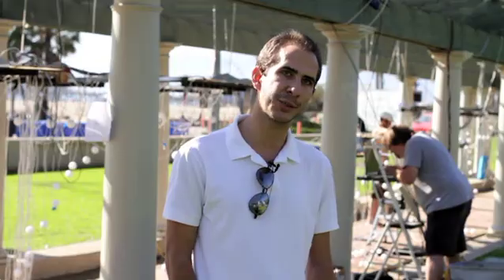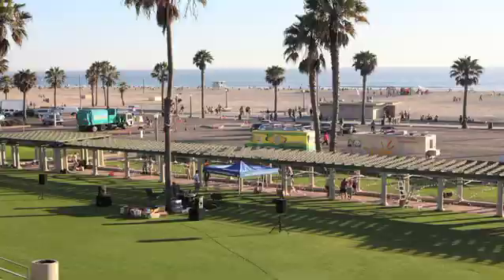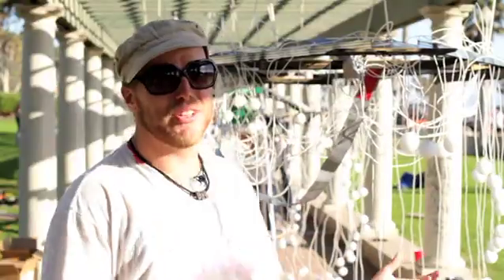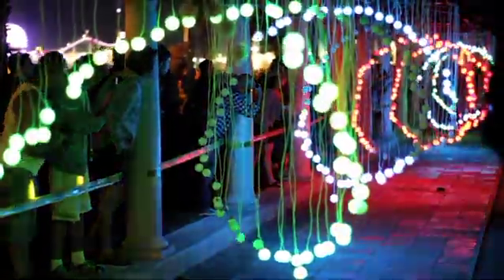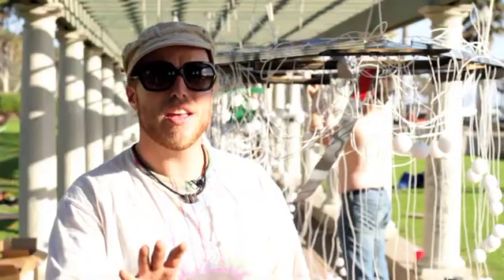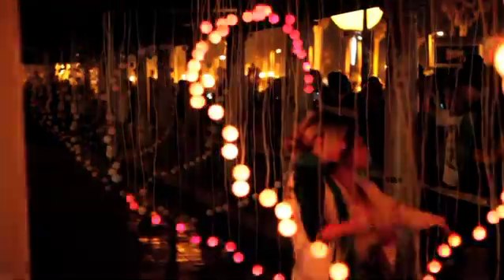Syyn Labs "DNA Sequencer" - 2010 GLOW Festival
Syyn Labs was commissioned by the City of Santa Monica produce a piece of art for their semi-annual GLOW festival.